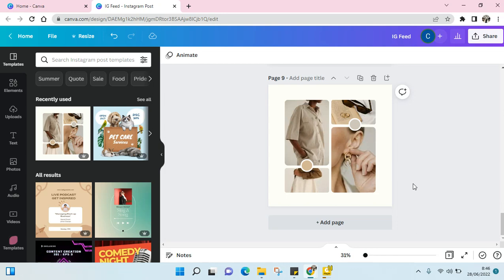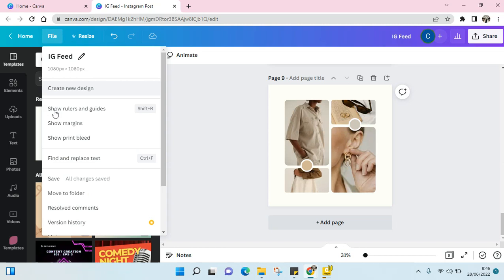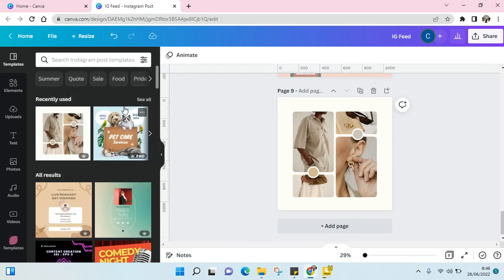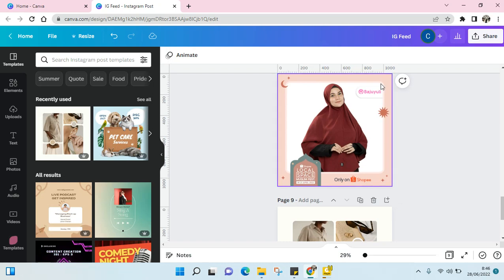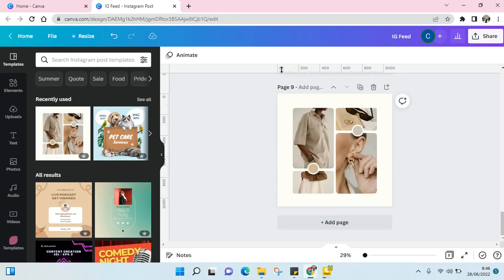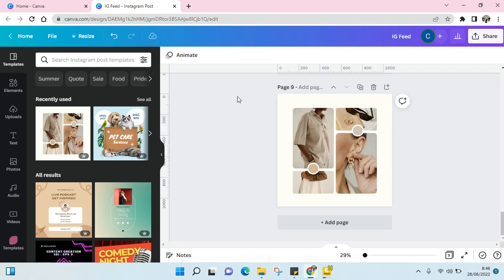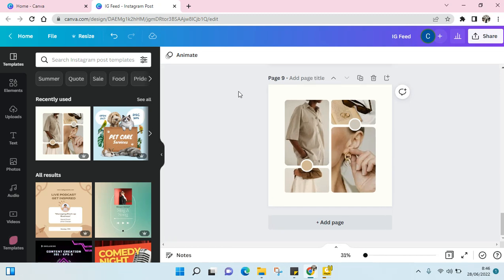How to Show Rulers in Canva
Follow the steps that I've shown you in the video to show or hide rulers in Canva